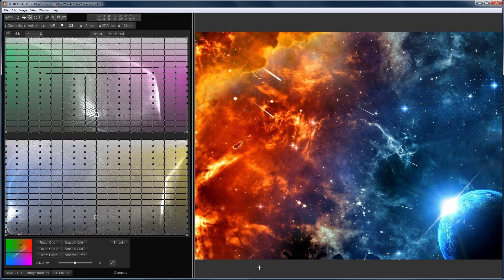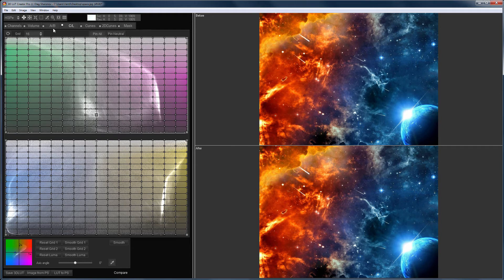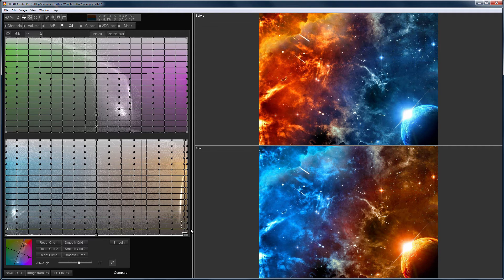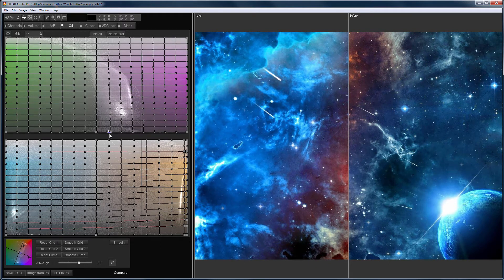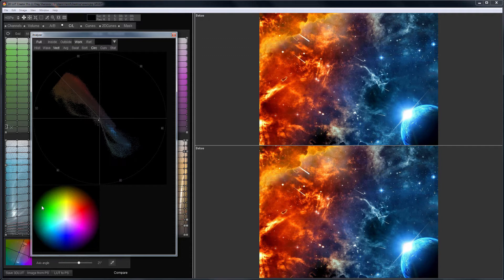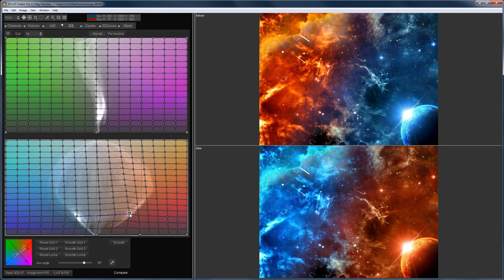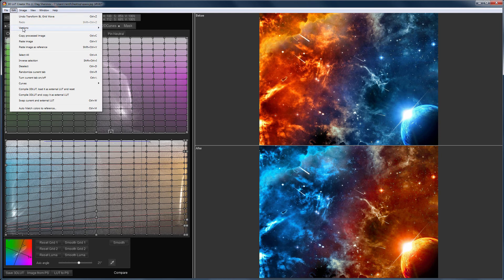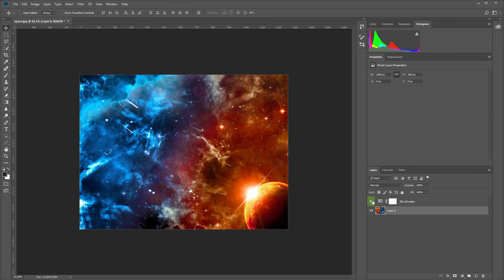C/L grids homework in 3D LUT Creator + PRESETS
In the last C/L practice video I gave you homework. You needed to swap the colors in this image. At the same time, it was necessary to preserve all color transitions and gradients. You could only use C/L grids. In this video I will show my version of edit!